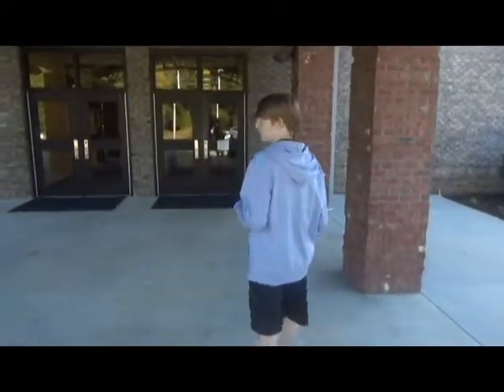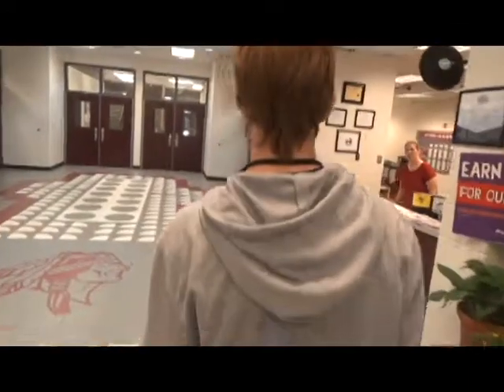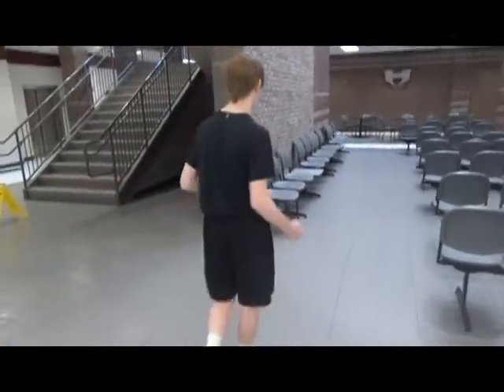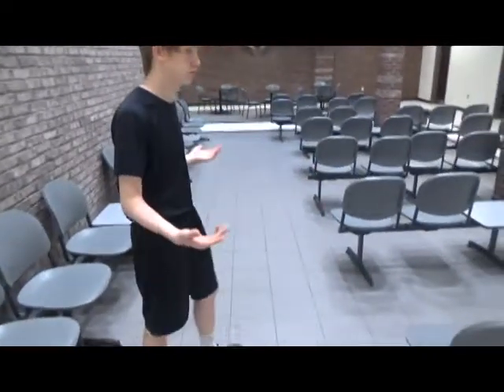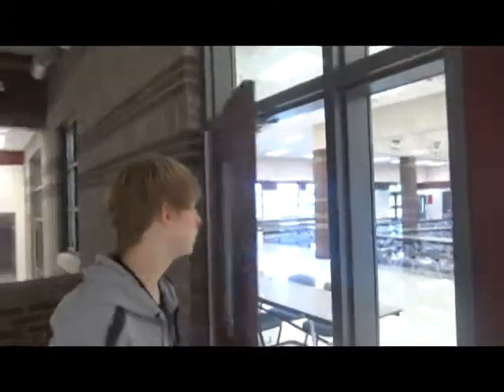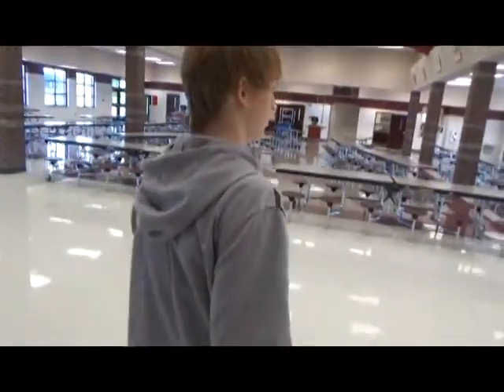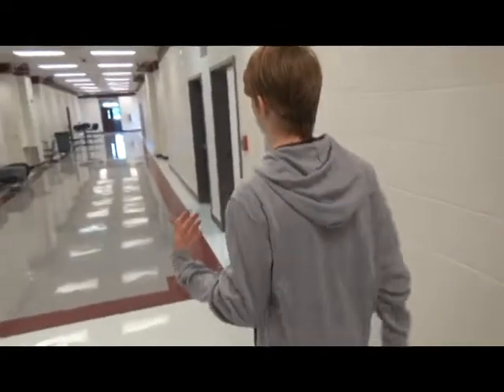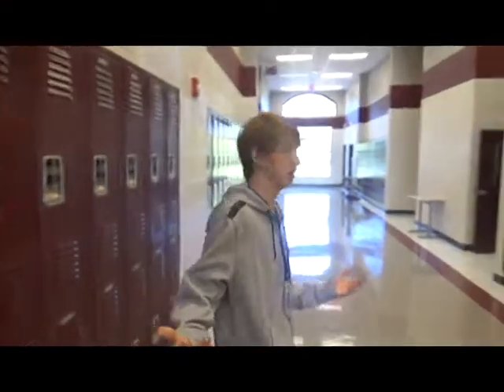The Tour of Heard County High School by Dylan Tallent and Ayden Pitts